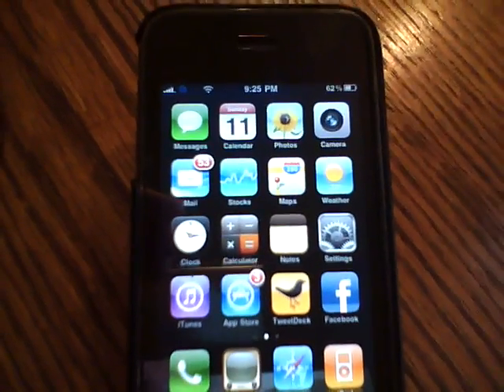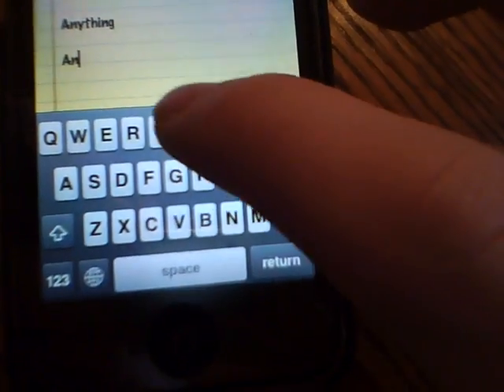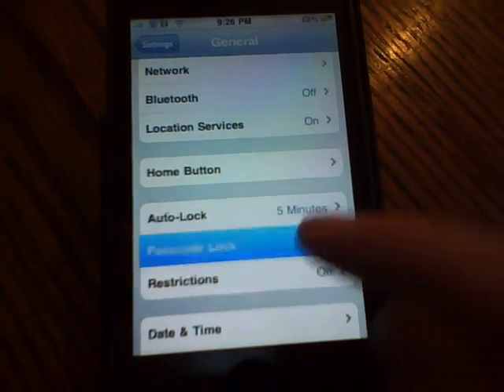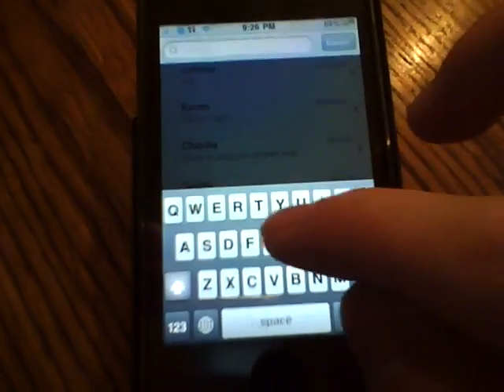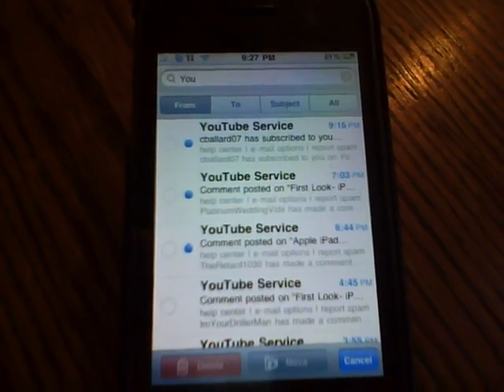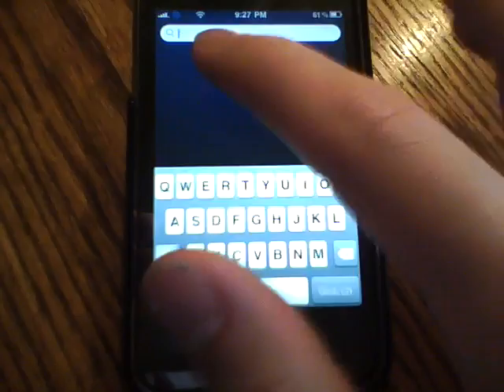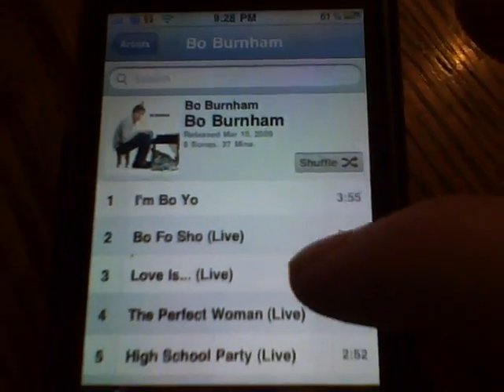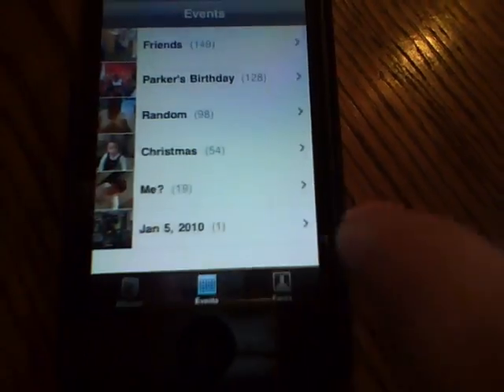iPhone 4.0 Software Update- The Other Features.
We've all seen the 7 hi-lighted improvement  in iPhone OS 4.0. Here are those 'other' improvements not mentioned in the keynote. You can see an in-depth list here:

Sub and Rate if you want, future videos to come...